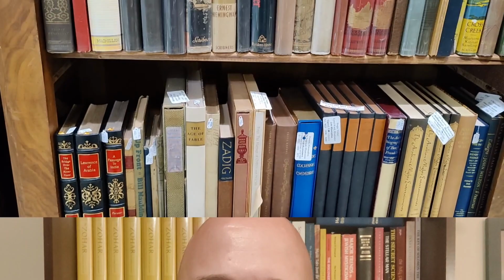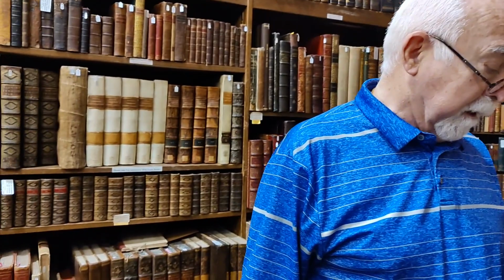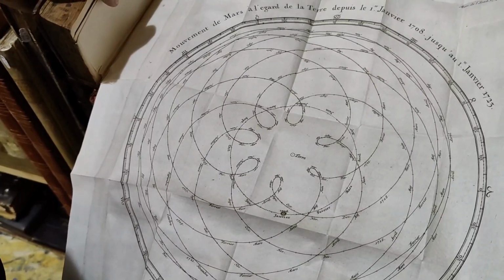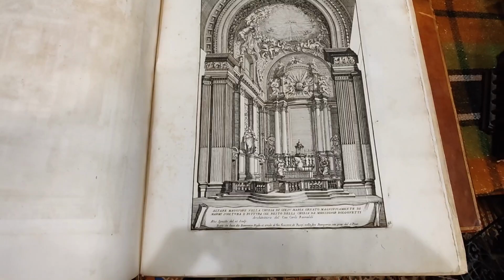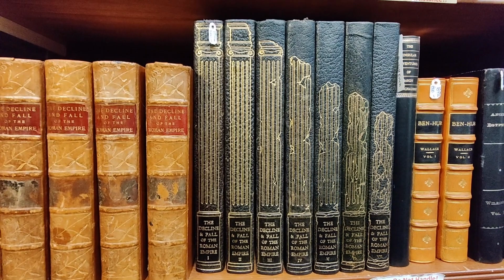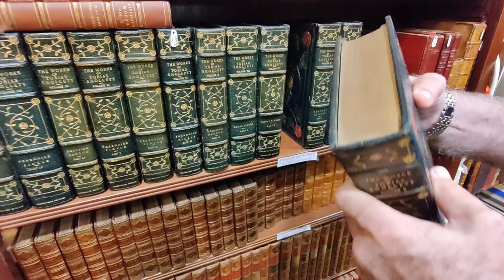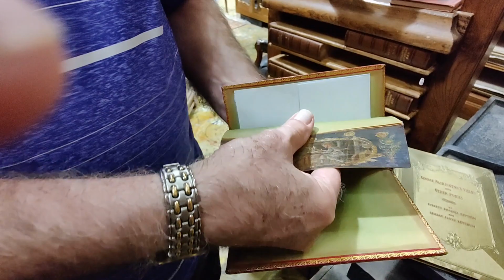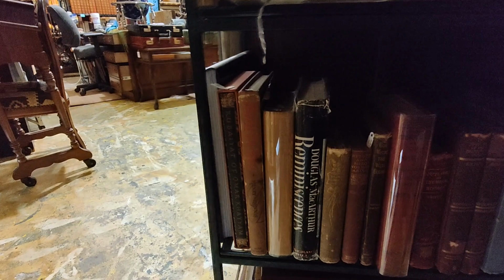Unbelievable Gems at a Rare Book Shop. Sonny Ideker Bookseller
Roswell, GA is home to this very special shop.
In this video we go through- Latin Manuscripts, Exclusive Shakespeare, Amazing bindings and sets, Front-edge Paintings, Third Reich Propaganda, Sonny has got it all.
Like what you see? Let me know!

Voxer- nclemo467